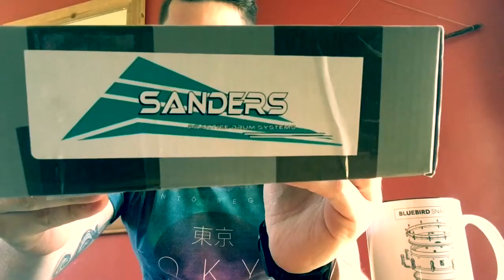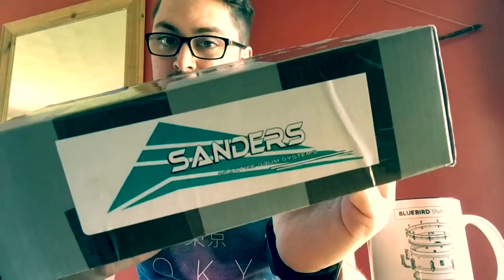Bill Sanders Button Pad (AJ Rousell)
The latest product from top UK practice pad maker; Bill Sanders